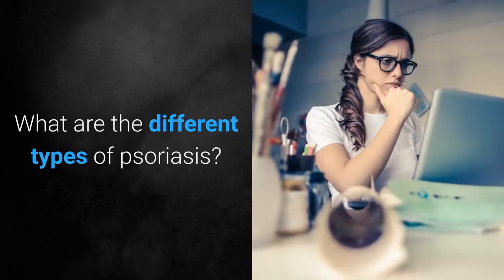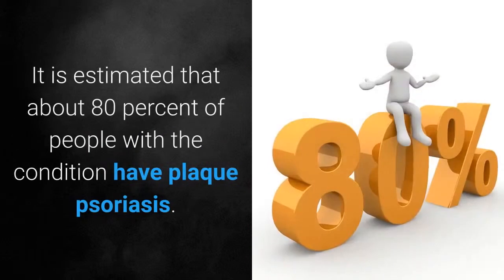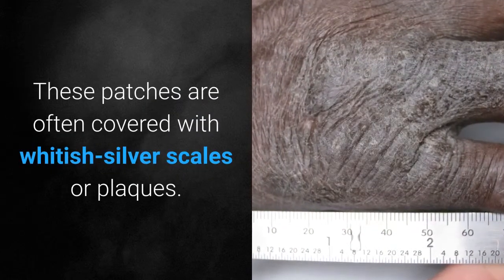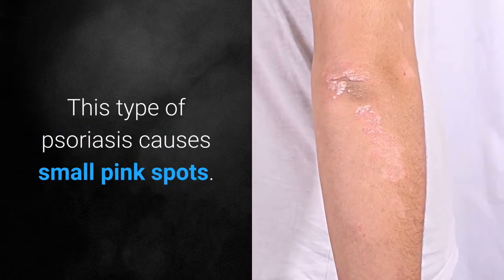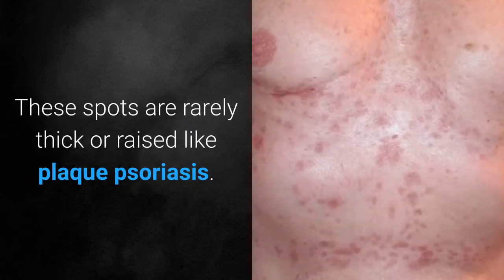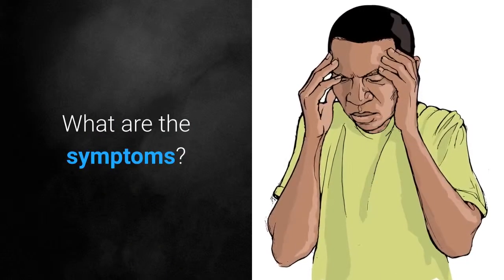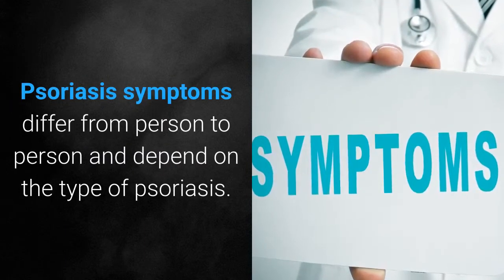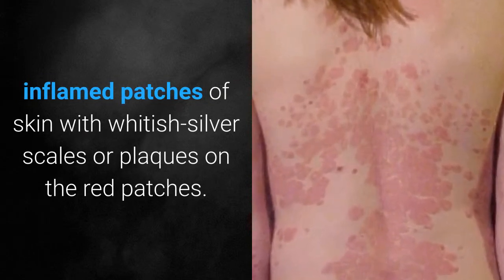What Is Psoriasis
Psoriasis is a chronic autoimmune condition that causes the rapid build up of skin cells.

This build up of cells causes scaling on the skin’s surface.

Inflammation and redness around the scales is common.

Typical psoriatic scales are whitish-silver and develop in thick, red patches.
Sometimes, these patches will crack and bleed.

Psoriasis is the result of a sped-up skin production process.

Typically, skin cells grow deep in the skin and slowly rise to the surface.
Eventually, they fall off.
The typical life cycle of a skin cell is one month.

In people with psoriasis, this production process may occur in just a few days.
Because of this, skin cells don’t have time to fall off.

This rapid overproduction leads to the build up of skin cells.

Scales typically develop on joints, such as elbows and knees.

They may develop anywhere on the body, including the hands.

The feet.

The neck.

The scalp.

The face.

Less common types of psoriasis affect the nails, the mouth, and the area around genitals.

According to the American Academy of Dermatology, around 7.5 million Americans have psoriasis and 3% of the worlds population suffer from a form of Psoriasis.

What are the different types of psoriasis?

There are five types of psoriasis:

Plaque Psoriasis is the most common type of psoriasis. It is estimated that about 80 percent of people with the condition have plaque psoriasis.
It causes red, inflamed patches that cover areas of the skin. These patches are often covered with whitish-silver scales or plaques. These plaques are commonly found on the elbows, knees, and scalp.

Guttate psoriasis is common in childhood. This type of psoriasis causes small pink spots. The most common sites for guttate psoriasis include the torso, arms, and legs. These spots are rarely thick or raised like plaque psoriasis.

Pustular psoriasis is more common in adults. It causes white, pus-filled blisters and broad areas of red, inflamed skin. Pustular psoriasis is typically localized to smaller areas of the body, such as the hands or feet, but it can be widespread.

Inverse psoriasis causes bright areas of red, shiny, inflamed skin. Patches of inverse psoriasis develop under armpits or breasts, in the groin, or around skinfolds in the genitals.

Erythrodermic psoriasis is a severe and very rare type of psoriasis. This form often covers large sections of the body at once. The skin almost appears sunburned. Scales that develop often slough off in large sections or sheets.
It’s not uncommon for a person with this type of psoriasis to run a fever or become very ill.
This type can be life-threatening, so individuals should see a doctor immediately.

Psoriasis symptoms differ from person to person and depend on the type of psoriasis. Areas of psoriasis can be as small as a few flakes on the scalp or elbow or cover the majority of the body.

The most common symptoms of plaque psoriasis include red raised, inflamed patches of skin with whitish-silver scales or plaques on the red patches.

Dry skin that may crack and bleed.

Soreness around patches.

Itching and burning sensations.

Thick, pitted nails.

Painful, swollen joints.

Not every person will experience all of these symptoms. Some people will experience entirely different symptoms if they have a less common type of psoriasis.

Most people with psoriasis go through “cycles” of symptoms.

The condition may cause severe symptoms for a few days or weeks, and then the symptoms may clear up and be almost unnoticeable.

Then, in a few weeks or if made worse by a common psoriasis trigger, the condition may flare up again.

Sometimes, symptoms of psoriasis disappear completely.

When you have no active signs of the condition, you may be in “remission.” That doesn’t mean psoriasis won’t come back, but for now you’re symptom-free.

Is psoriasis contagious?

Psoriasis IS NOT contagious!

You can’t pass the skin condition from one person to another.
Touching a psoriatic lesion on another person won’t cause you to develop the condition.

It’s important to be educated on the condition, as many people think psoriasis is contagious.

There are many treatments out there but you should start by treating Psoriasis with an open mind and in a holistic way.

Your Journey to curing your Psoriasis starts NOW!